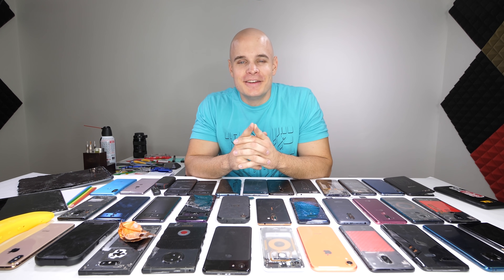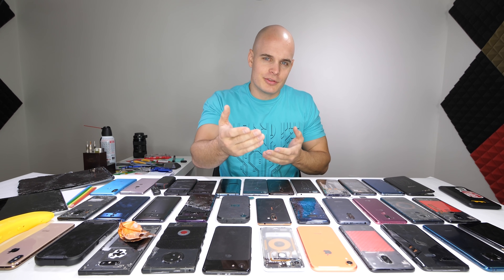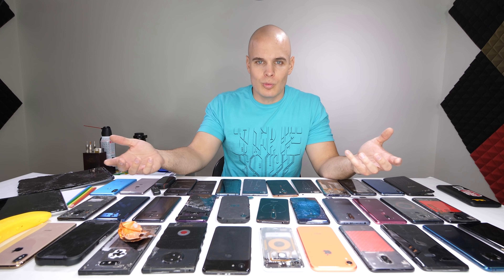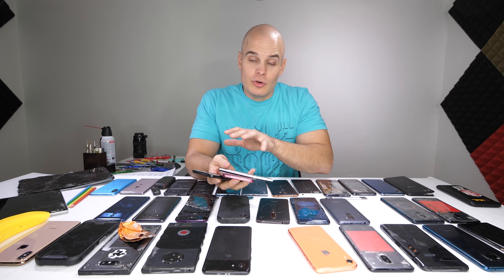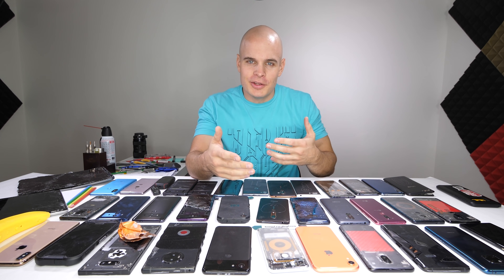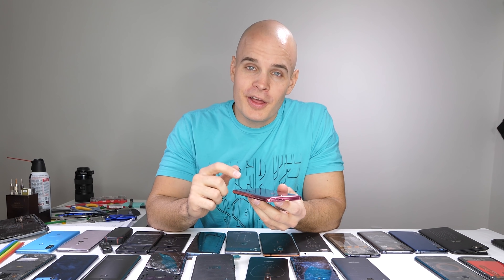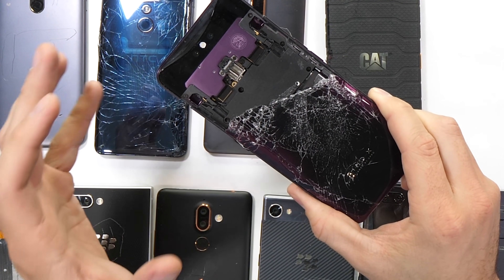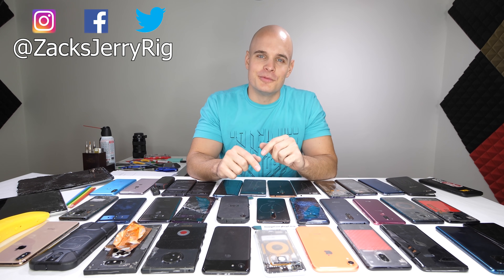Smartphone Durability Awards 2018!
Its time for the Smartphone Durability, and repairability, awards of 2018. There were so many cool phones released this year. From dual screens, to motorized cameras... But which phones can we trust to be the most durable? Its time for the JerryRigEverything Smartphone Durability test year end review.

Most Repairable phone of 2018:
The Nokia 7 Plus And Nokia 6.1